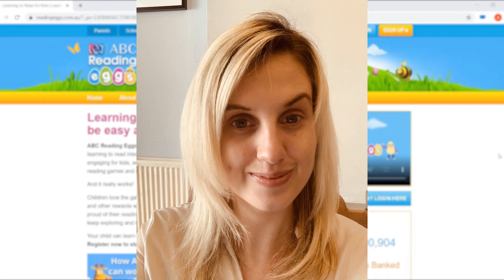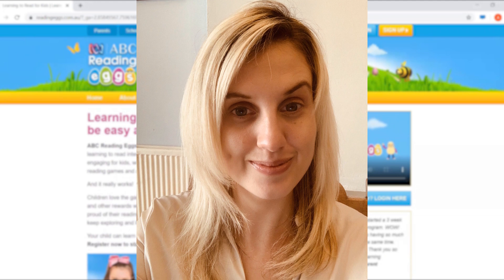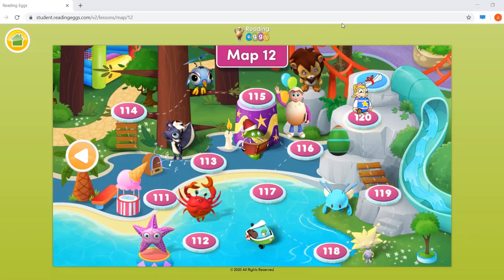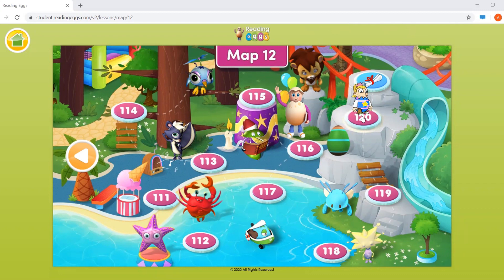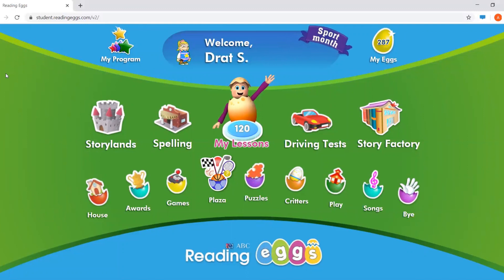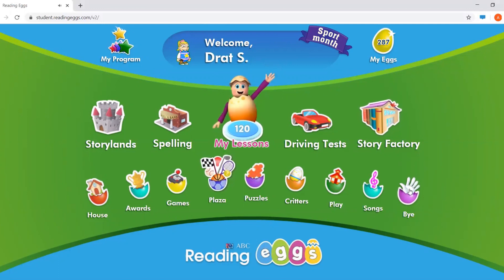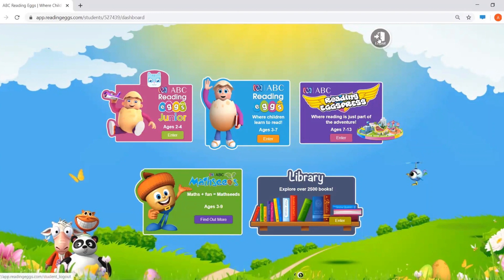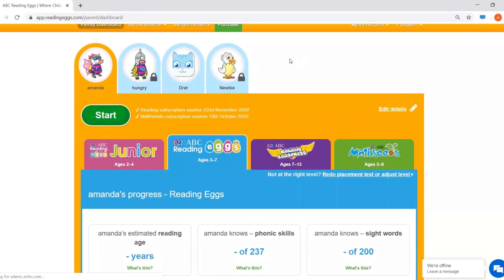How to Navigate to the Family Dashboard in Reading Eggs made easy | Online Reading Program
In Reading Eggs and Mathseeds, your Family Dashboard is where you can track your child’s progress, adjust their level, reset the placement test and access supplementary material.

Here’s a quick video from our Social Media Co-ordinator Sarah showing you how to navigate back to the Family Dashboard when your child has been in learning in the Reading Eggs app.